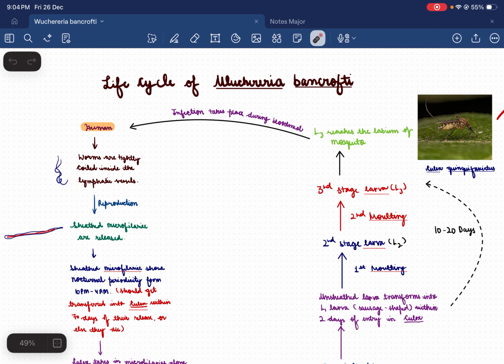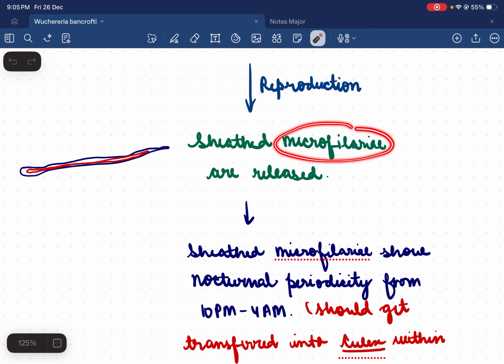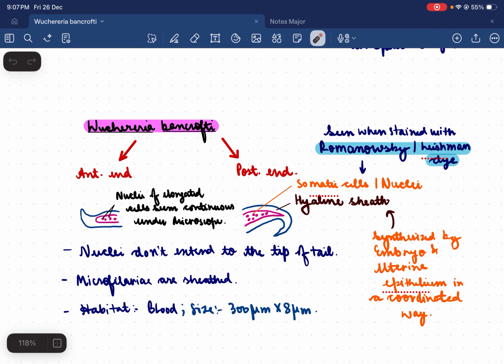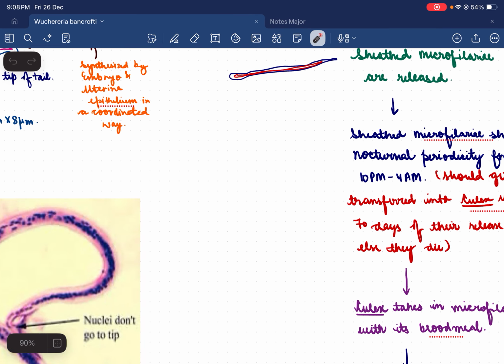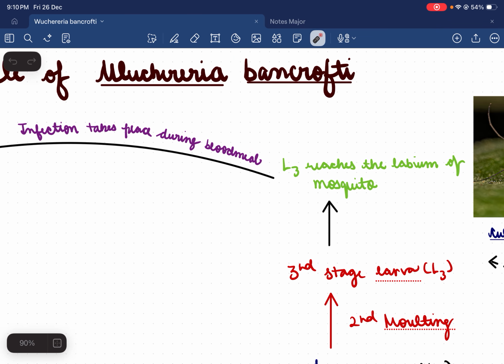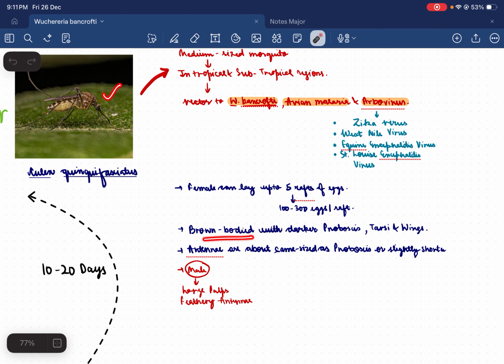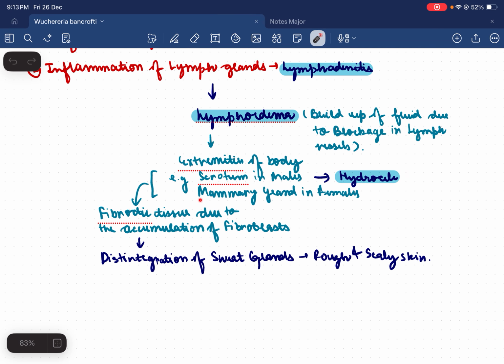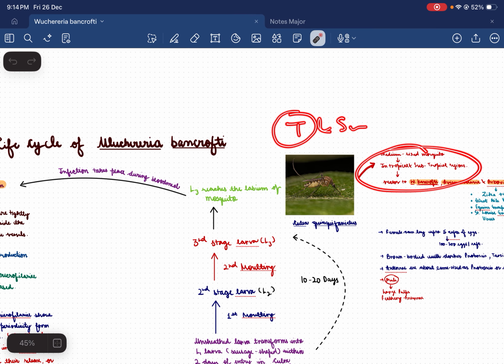Life Cycle & Pathology of Wucheria bancrofti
Hellow, in this lecture we learn life cycle and pathology of parasite Wucheria bancrofti.

Credits:
Lymphangitis - wikipedia
Microfilaria - research gate
Lymphadinitis - MSD Manuals
Elephantisis - The Conversation
Hydrocele - comprehensive urology